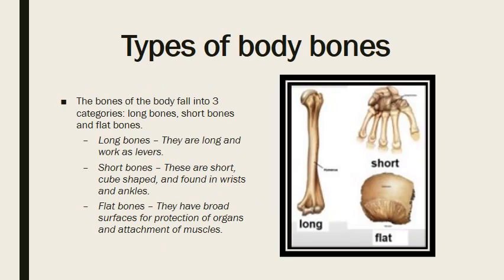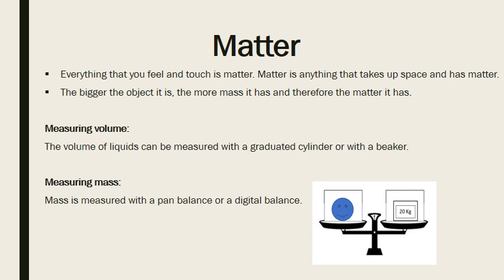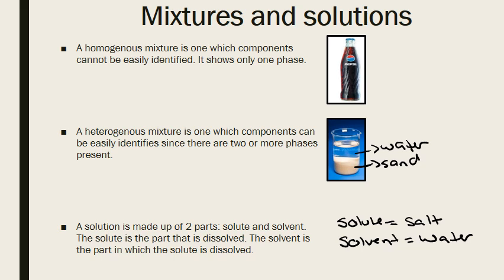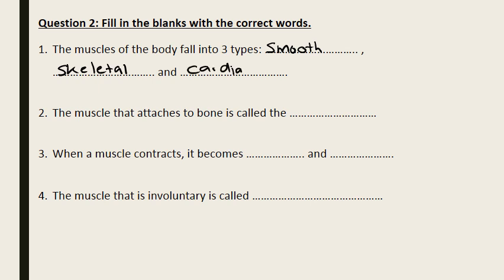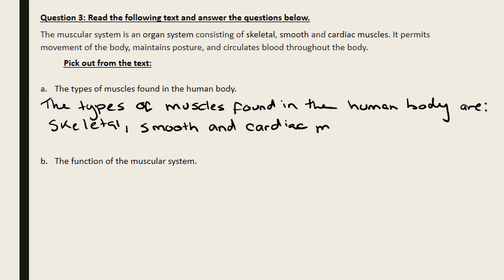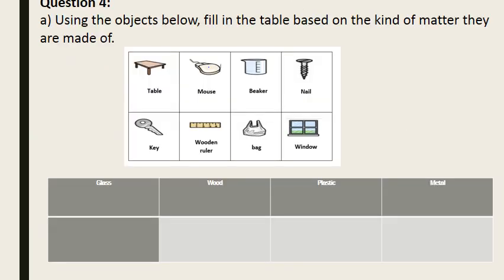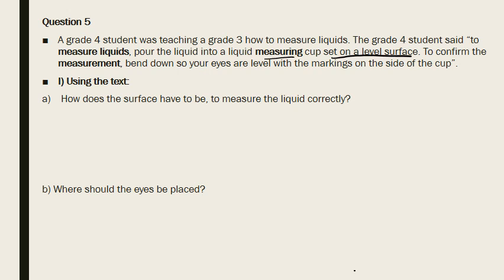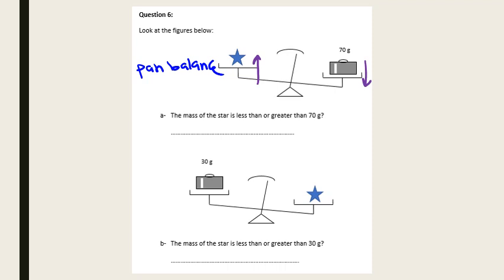Science G4 Final Semester Exam Review